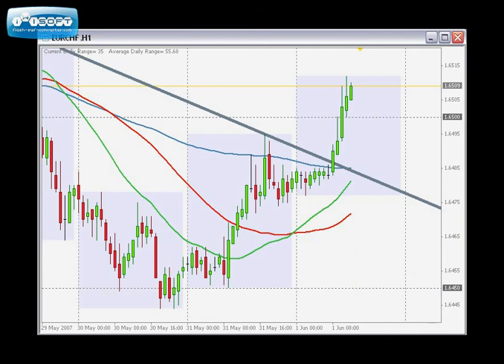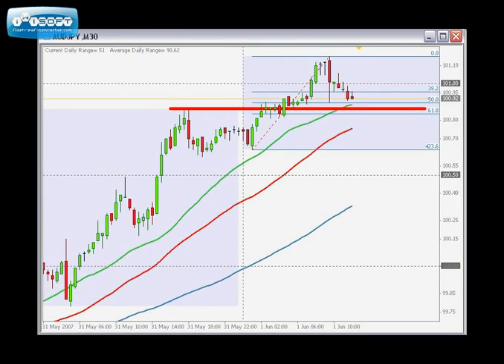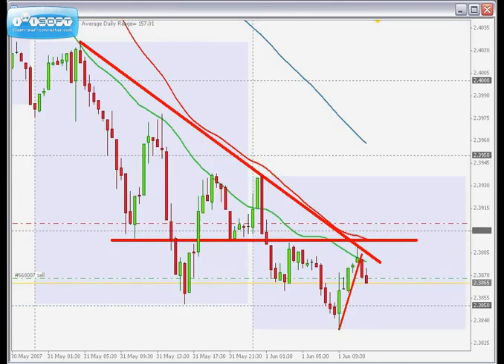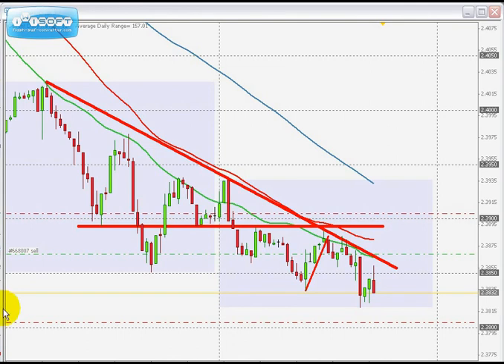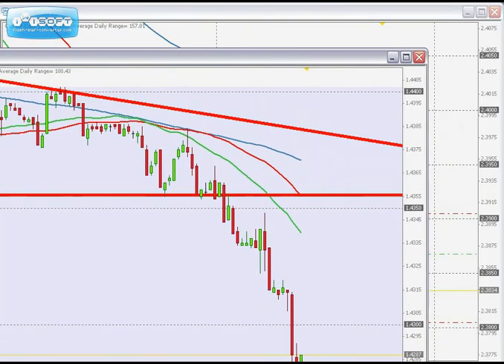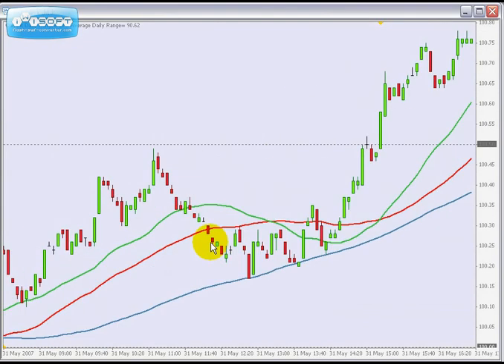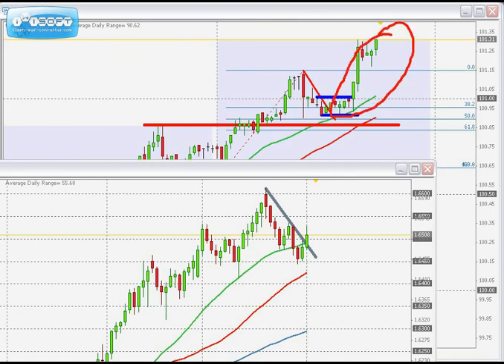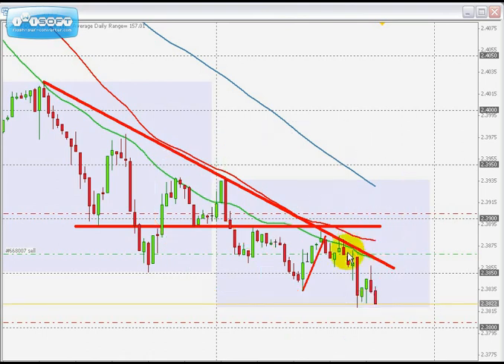Ch3 sec6 video03